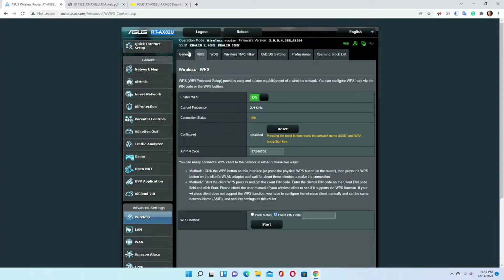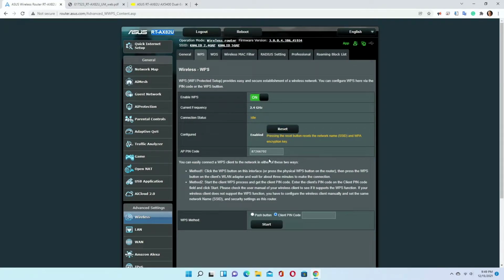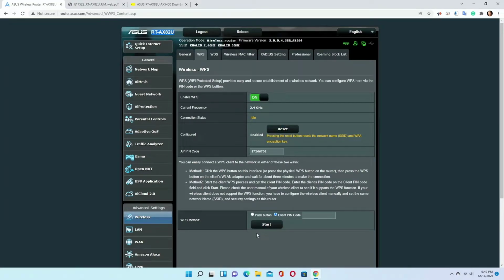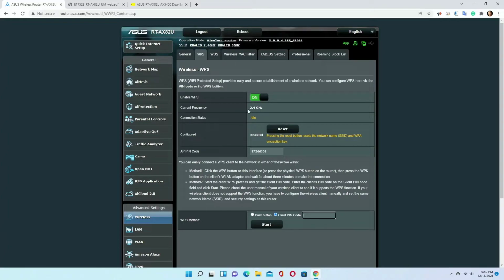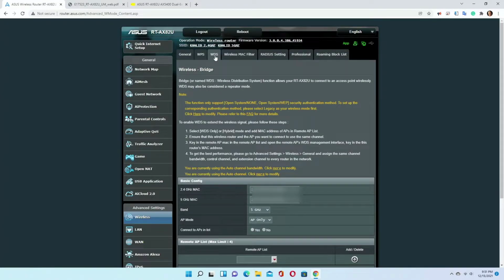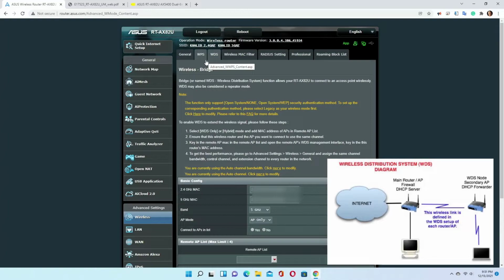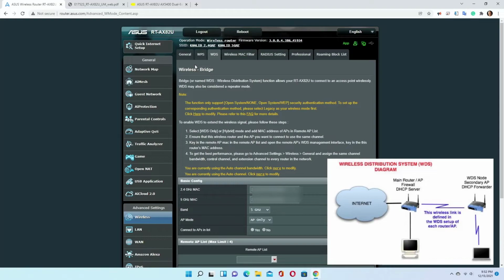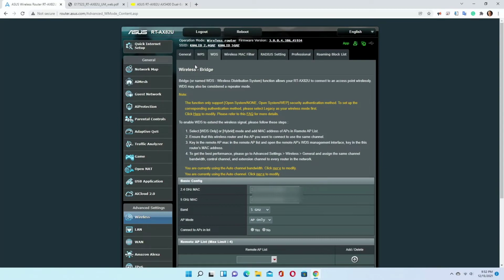Advanced Configuration Part 2 DPS & WDS FOR ASUS RT-AX82U AX5400 WiFi 6 High-Speed Wireless Router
This is WiFi DPS & WDS , I will have a more in-depth video for other advanced configurations.

Here is the link to its complete PDF Manual